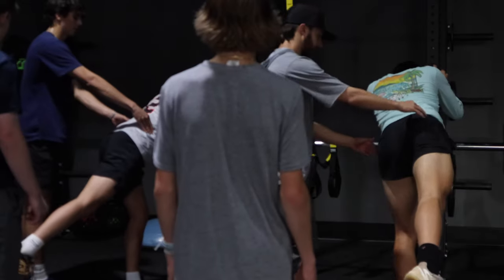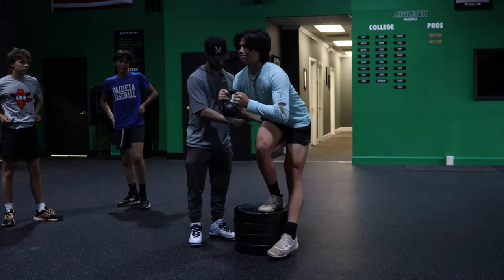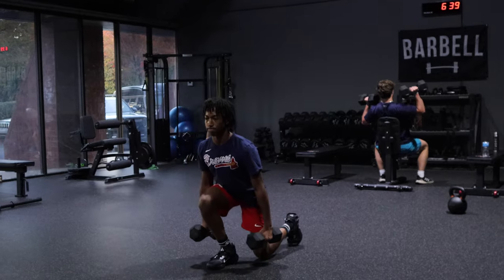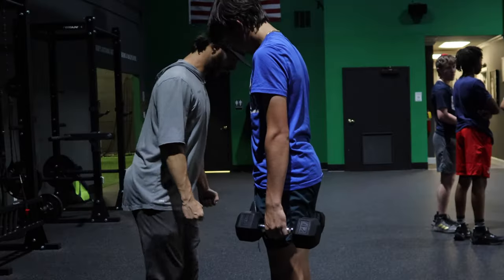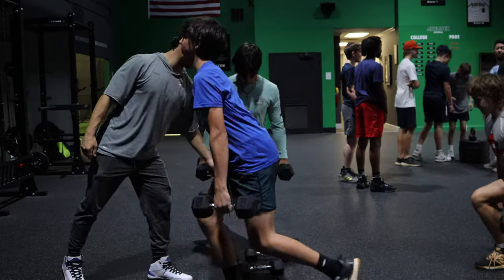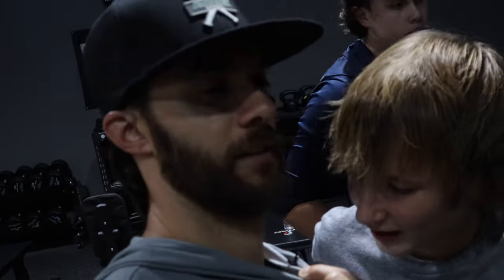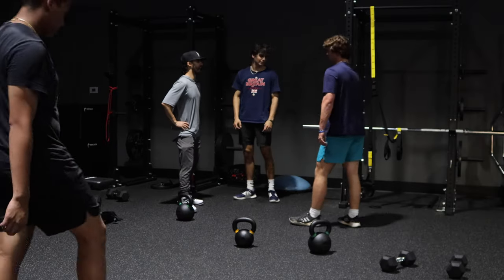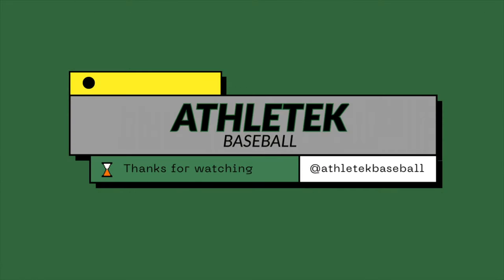LOWER BODY TRAINING For Baseball Players [Movement Focus]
A dive into a Lower Body Offseason workout with a movement focus.

00:00 LOWER BODY
01:00 Hip Airplanes
02:02 Pistol Squat
02:30 Reverse Lunge [dumbbells]
03:08 Cable RDL
03:57 Goblet Squat
04:30 Recruiting Banter